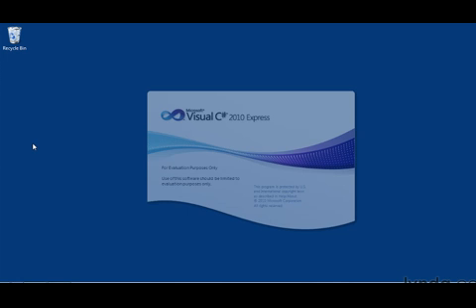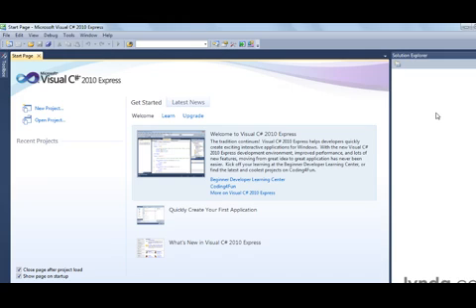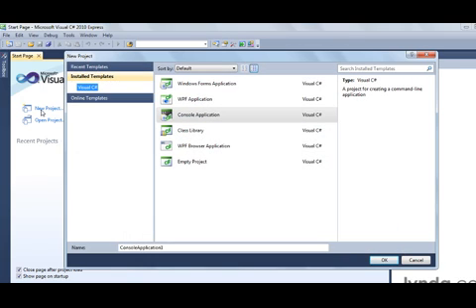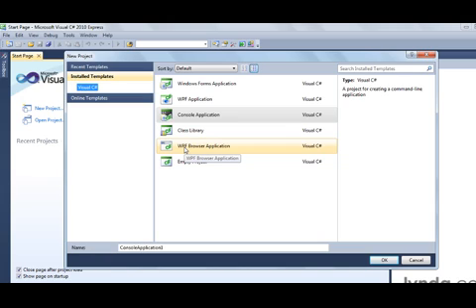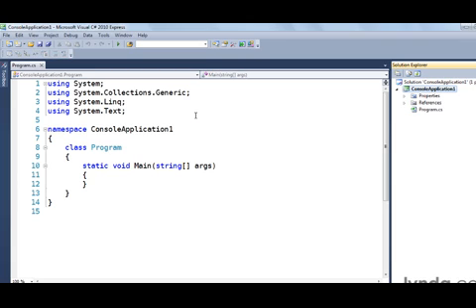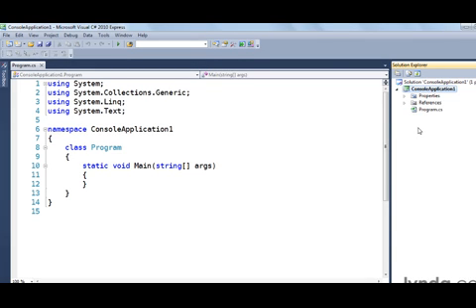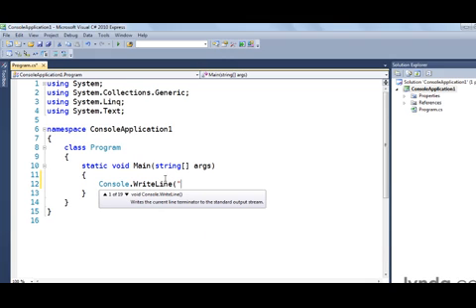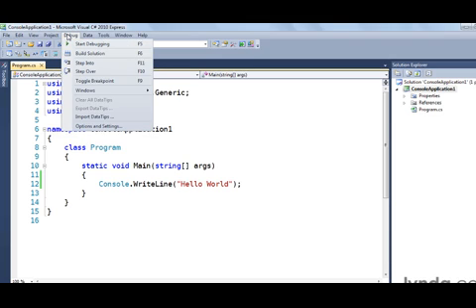C++ for beginner firstprog x264